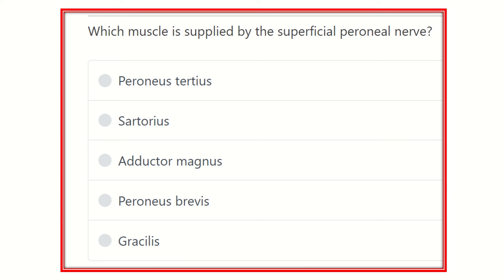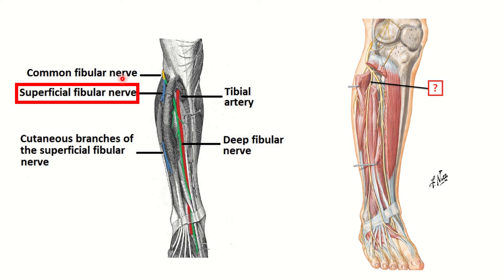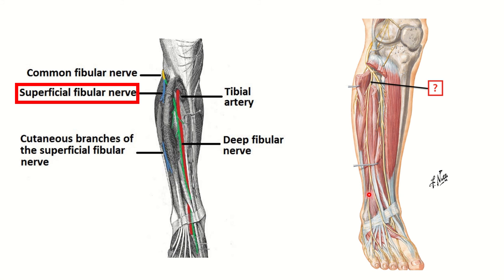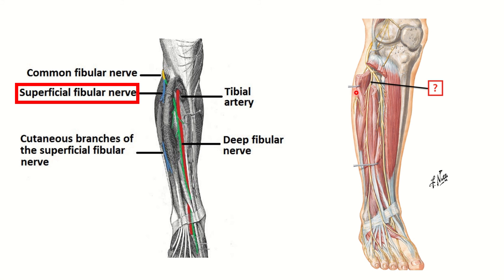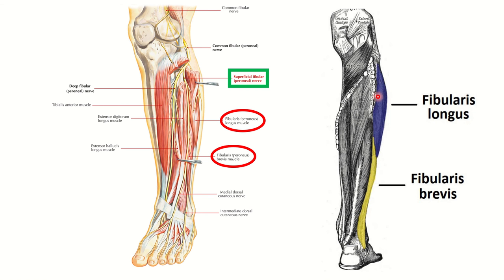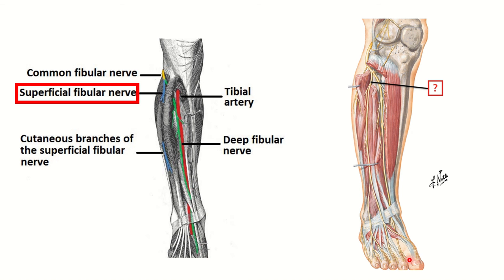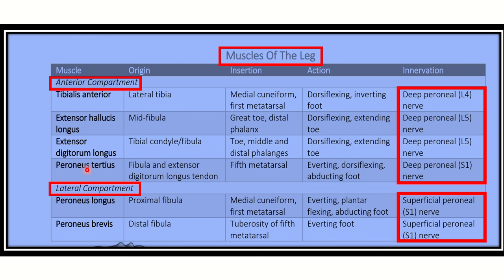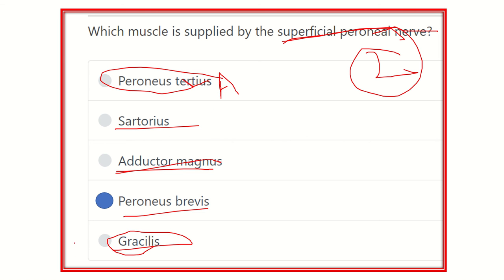Superficial peroneal nerve muscle supply MRCS question solve (CRACK MRCS)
it includes
1. eMRCS videos
2. Fawzia sheet solved
3. Recalls and mores
peroneus longus and brevis is supplied by superficial peroneal nerve.